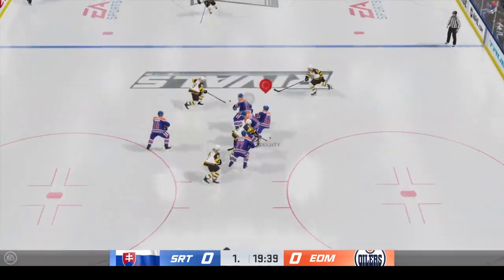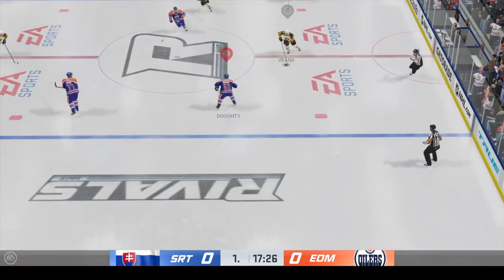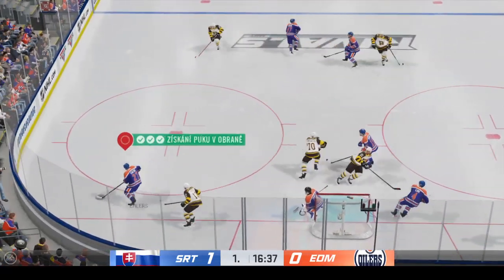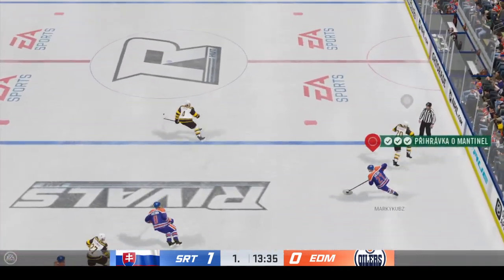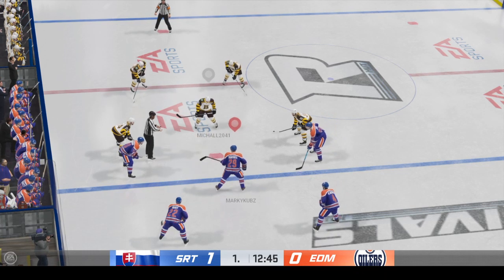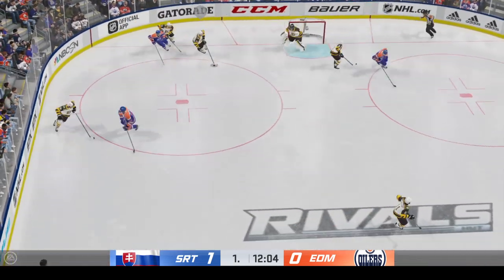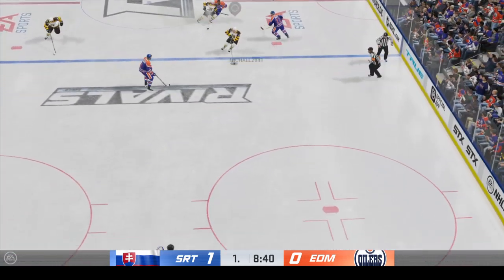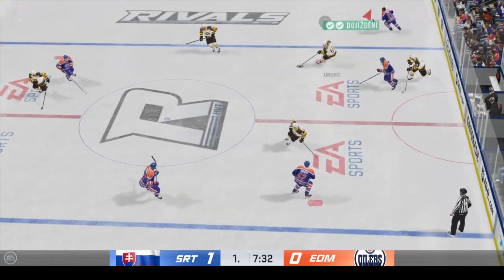NHL™ 20_20200207160740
Trash game